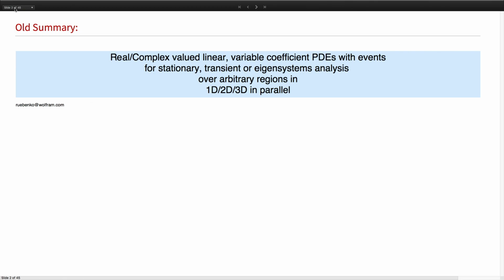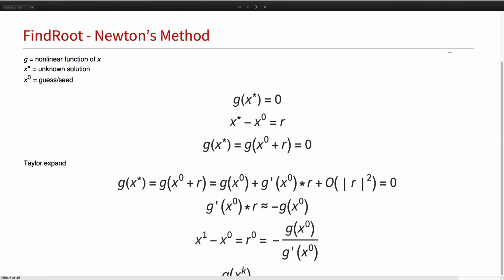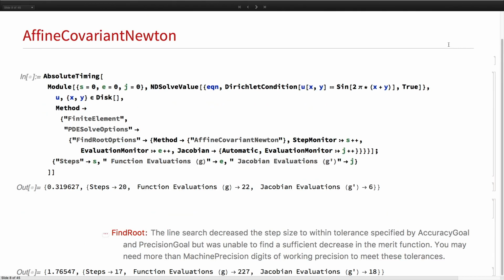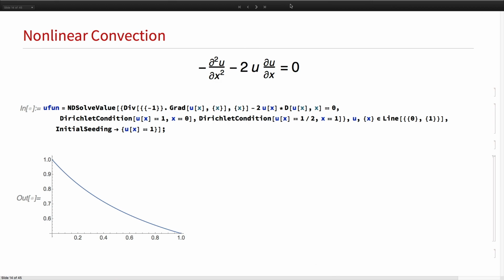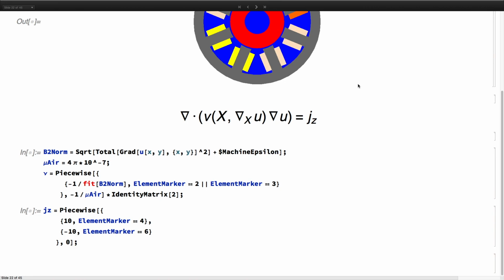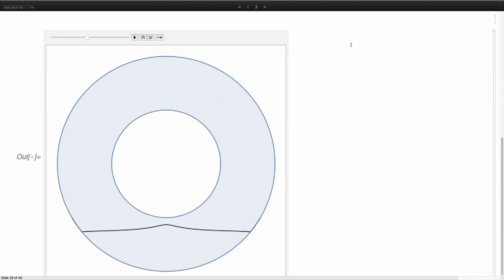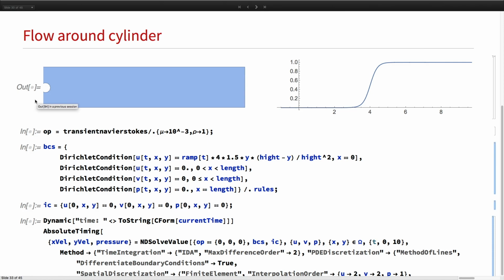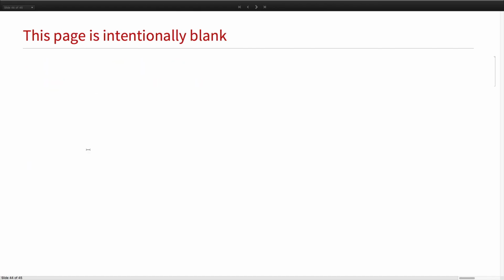Nonlinear Finite Element Solvers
Speaker: Oliver Rubenkonig